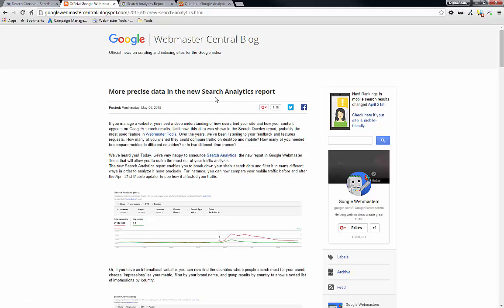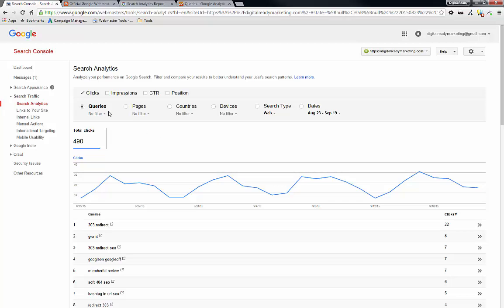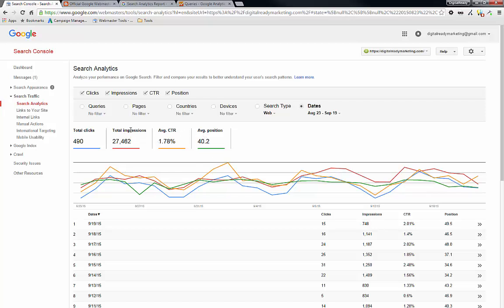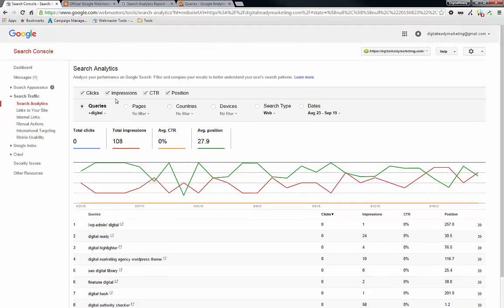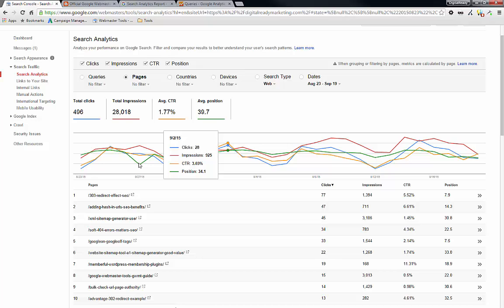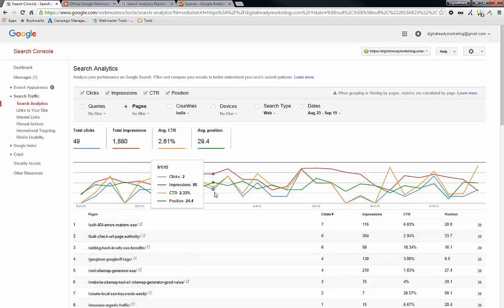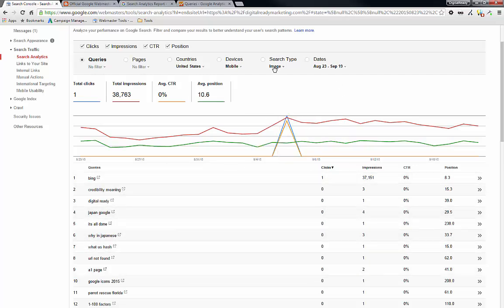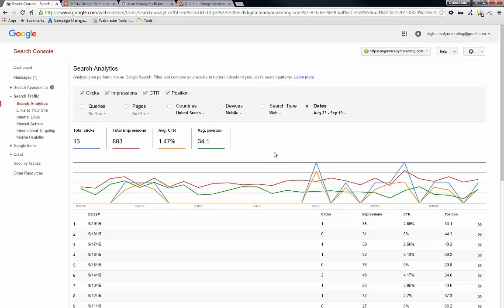Search analytics report - Google Search Console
Search analytics tool provides insights to how people are finding your site on Google.